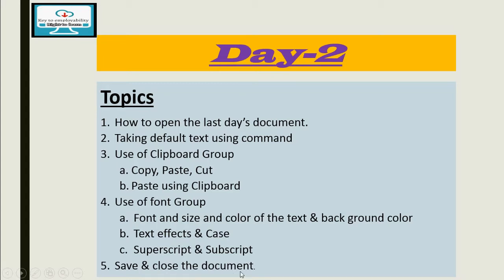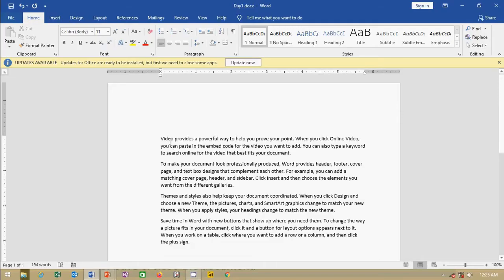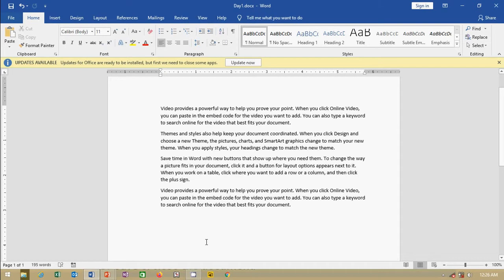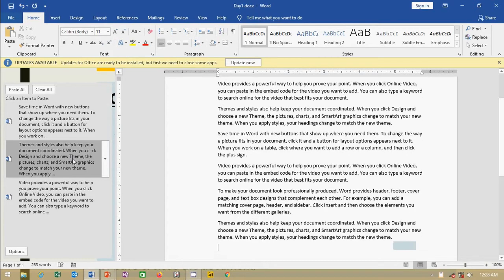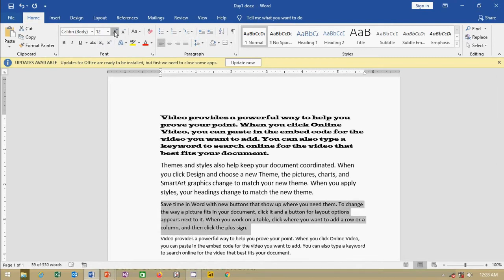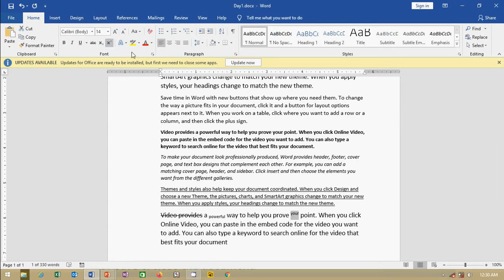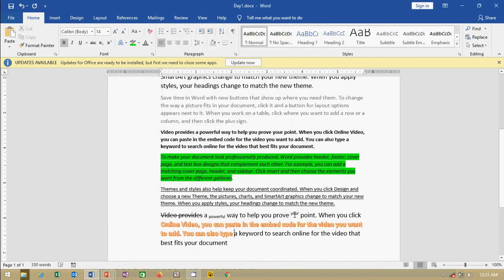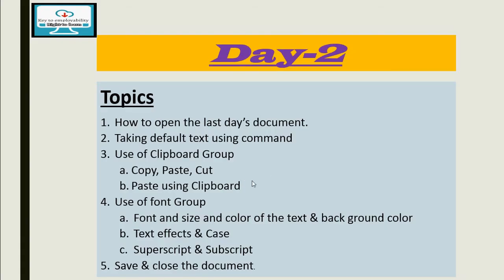MS Word Day 2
1. How to open the last day’s document.
2. Taking default text using command
3. Use of Clipboard Group
a. Copy, Paste, Cut
b. Paste using Clipboard
4. Use of font Group
a. Font and size and color of the text & back ground color
b. Text effects & Case
c. Superscript & Subscript
d. Text effects, Background & Color
5. Save & close the document
Video supporting document link for your practice in PDF: